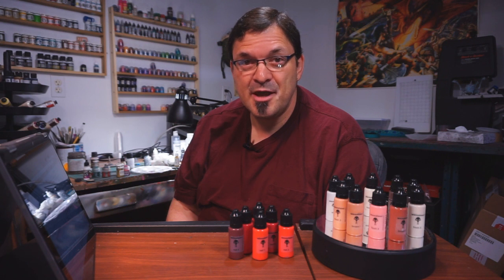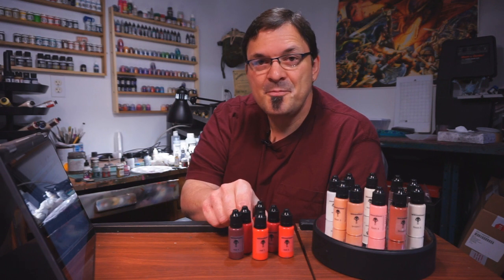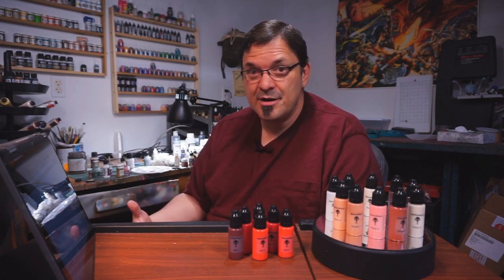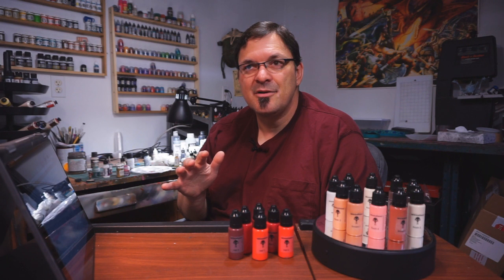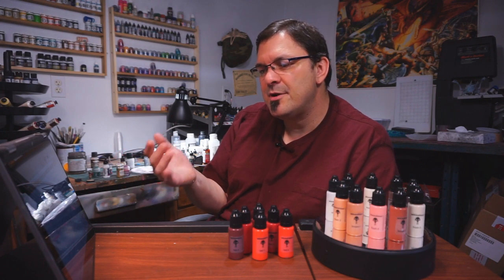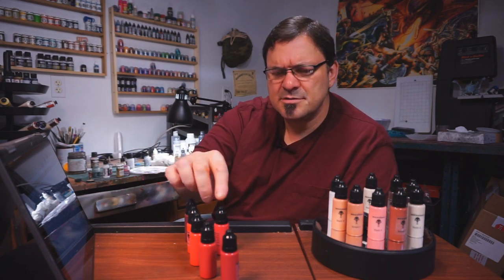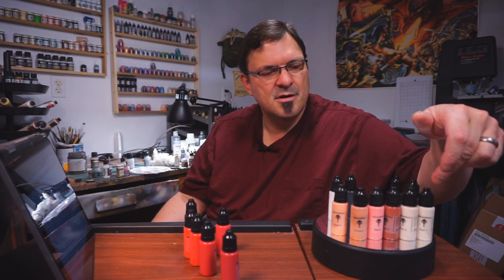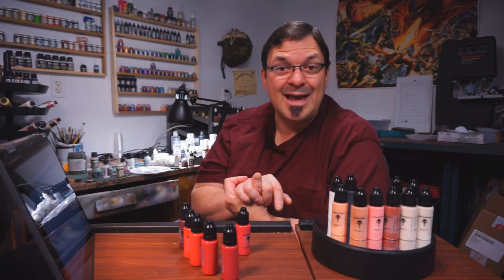Review: Warcolours Paints - initial thoughts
This is an early review for the new line of hobby paints from Poison or Warcolours or... I'm not sure. In any case, you can find them here: